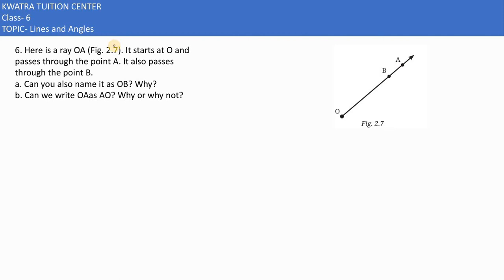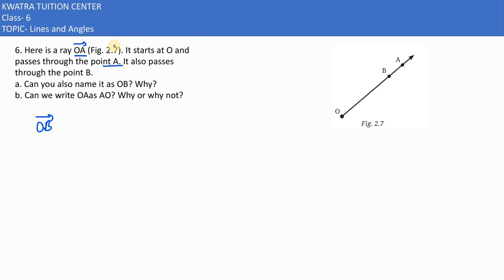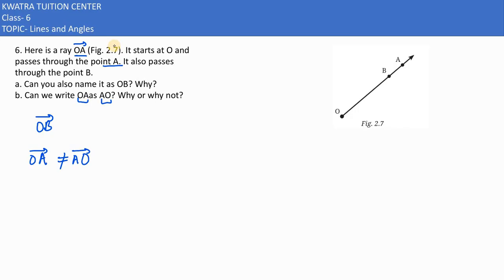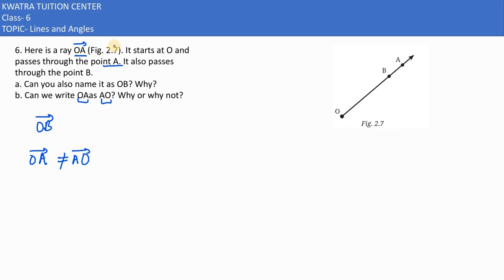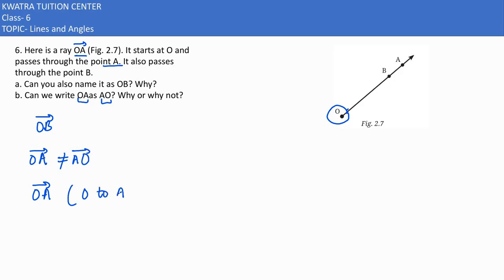6. Here is a ray OA (Fig. 2.7). It starts at O and passes through the point A. It also passes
6. Here is a ray OA (Fig. 2.7). It starts at O and
passes through the point A. It also passes
through the point B.
 a. Can you also name it as OB? Why?
b. Can we write OAas AO? Why or why not?